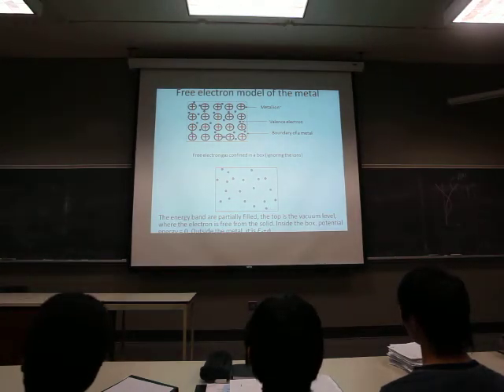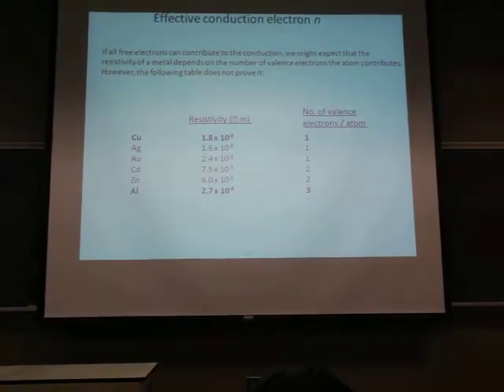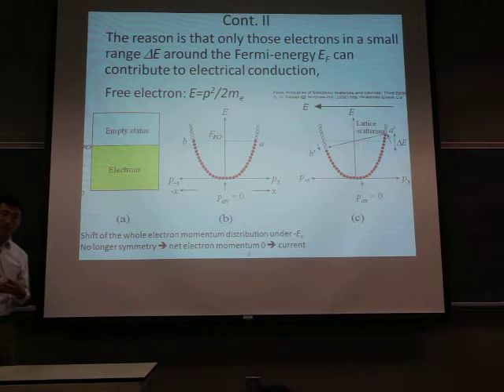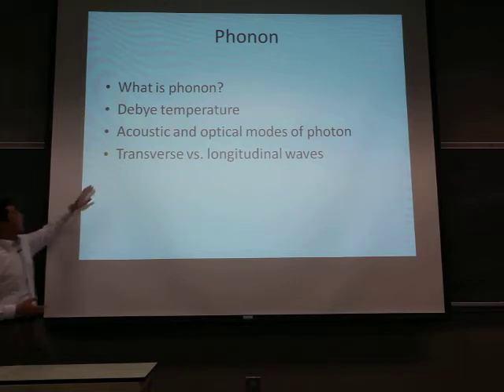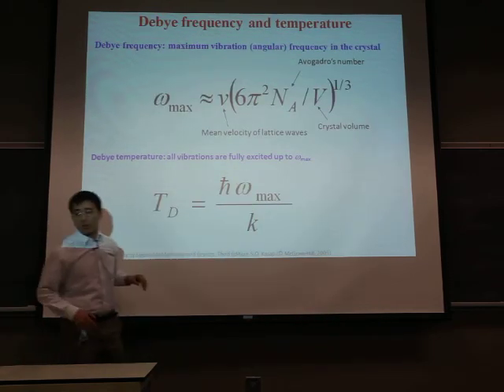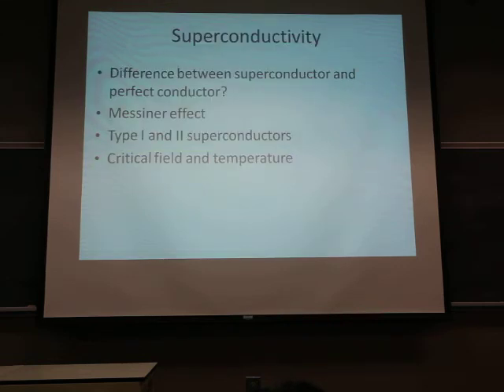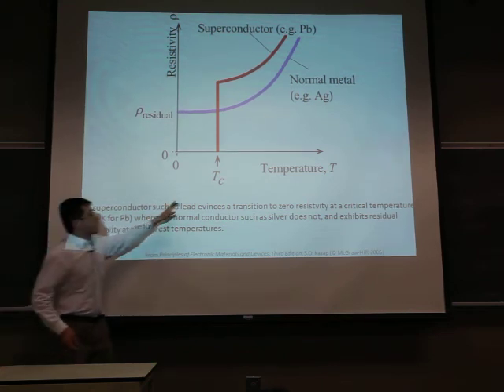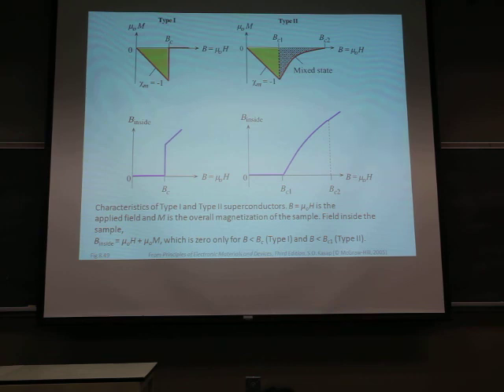ECE 209 Final Review - Chapter 5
Author: Professor Kai Wang
Recorded by Michael Seliske